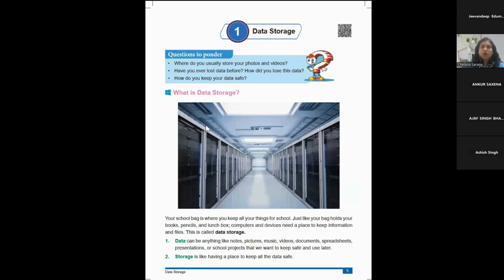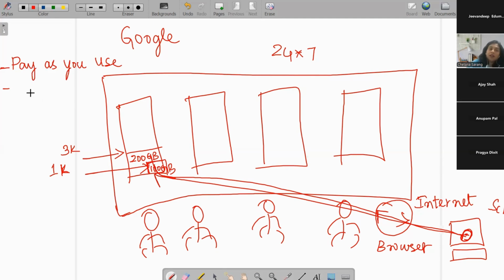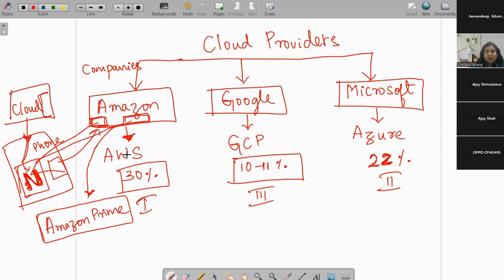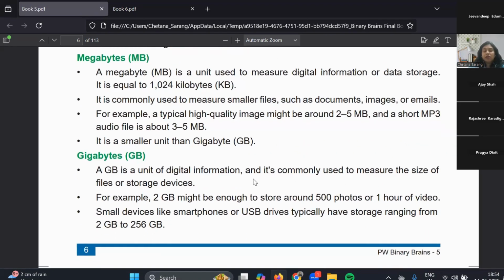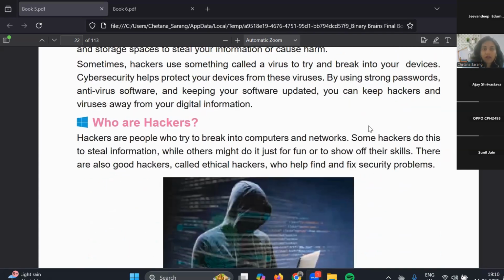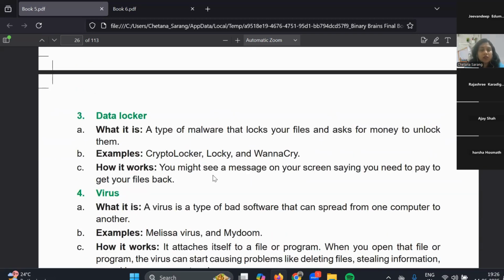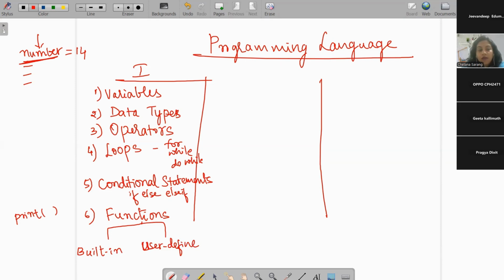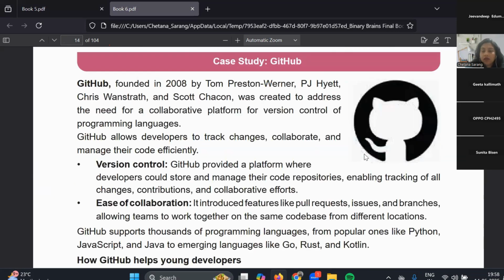Teachers Training| Batch-2|Session-3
🎬 Teachers Training Session – Part 3 | Dattamsh
In the final chapter of our engaging training series, Dattamsh brings it all together!

Part 3 highlights the concluding moments of an enriching journey — filled with reflections, feedback, and the successful application of everything learned throughout the session. Watch as teachers showcase their understanding through activities, share their takeaways, and receive well-deserved recognition for their participation.

This session wasn’t just about training — it was about building a stronger, future-ready teaching community.

🔹 Data Storage
🔹Cyber Security
🔹 Participant Reflections & Takeaways

We thank all the enthusiastic educators who made this program a success. Here’s to many more empowering sessions ahead with Dattamsh!